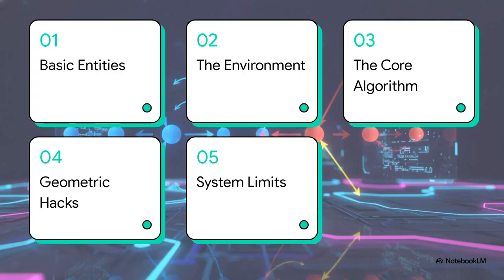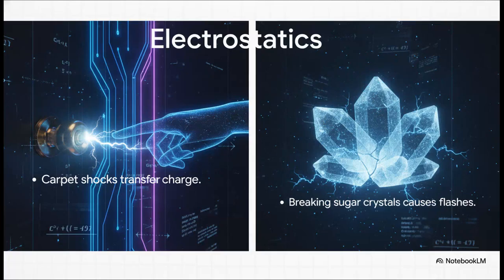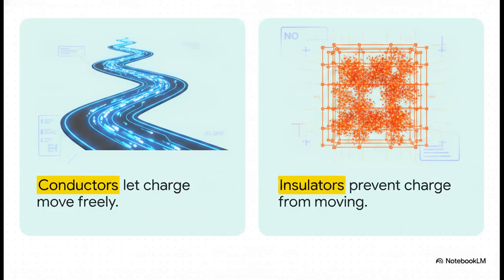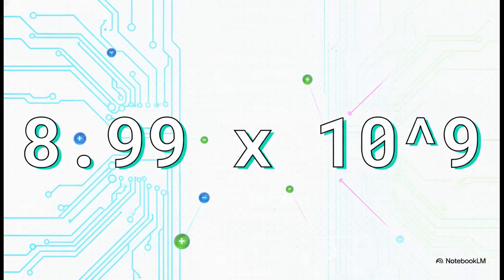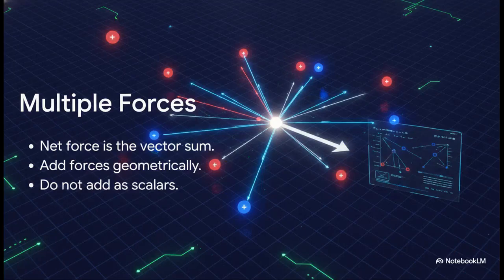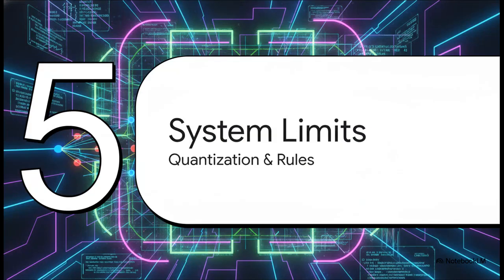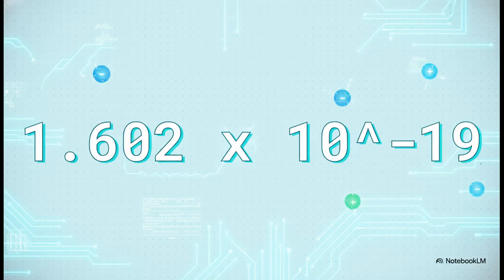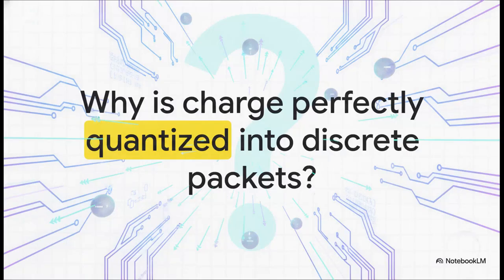Ch21 Decoding Electrostatics